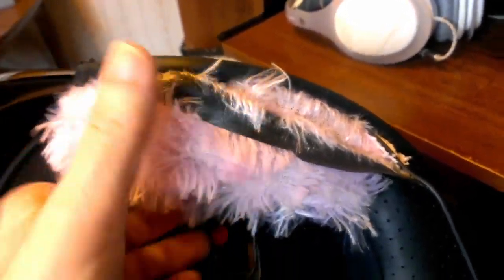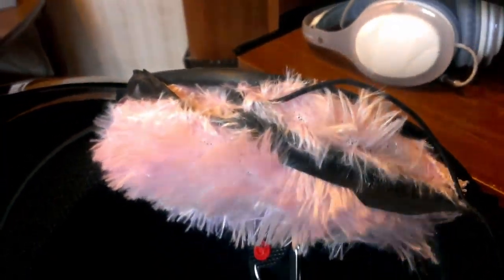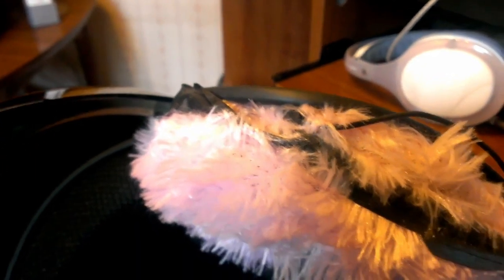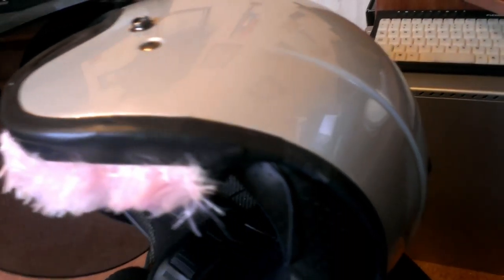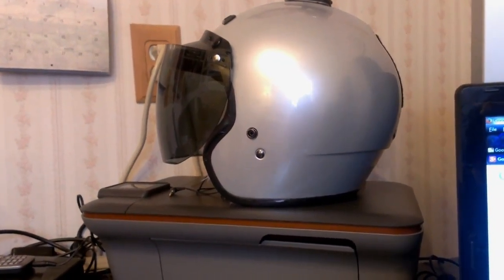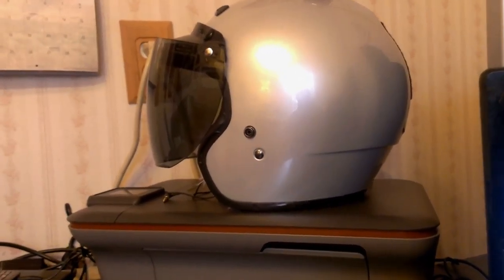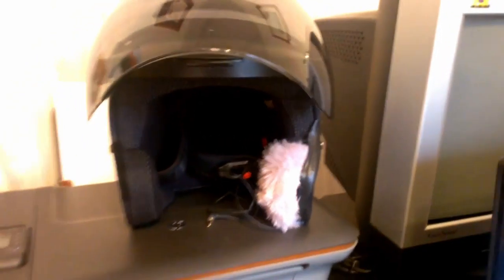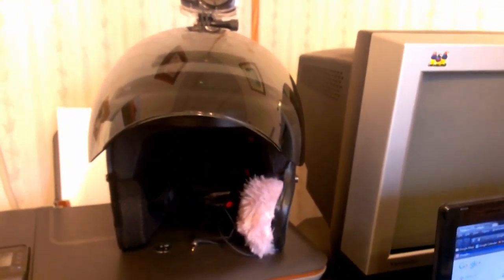Update on mic project